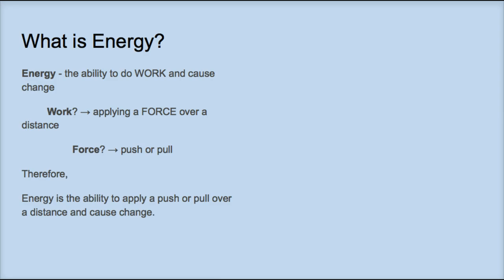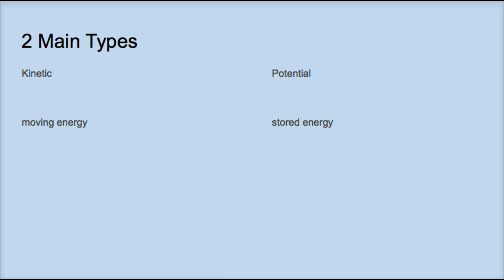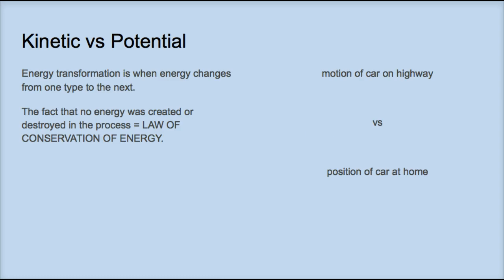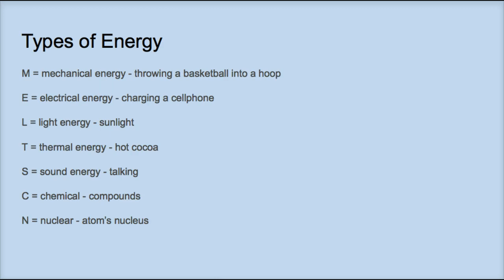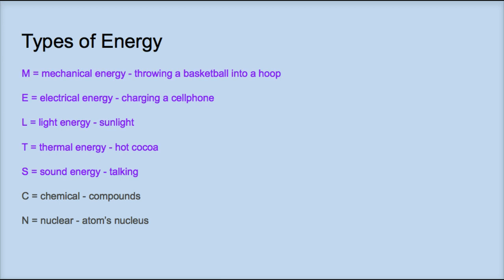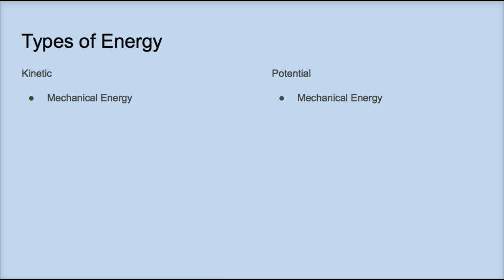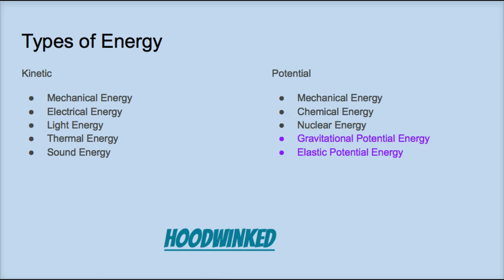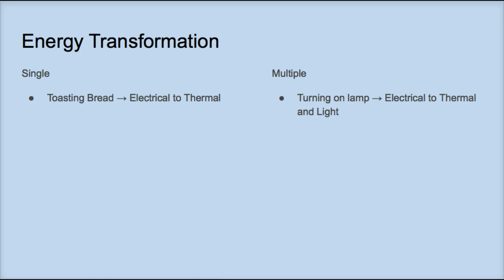Types of Energy